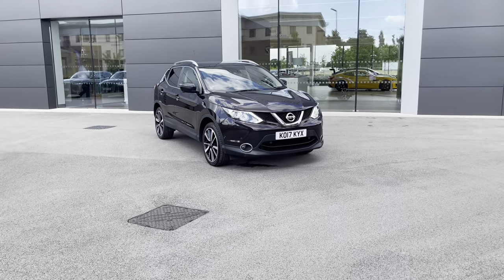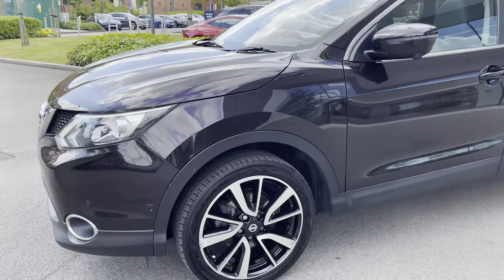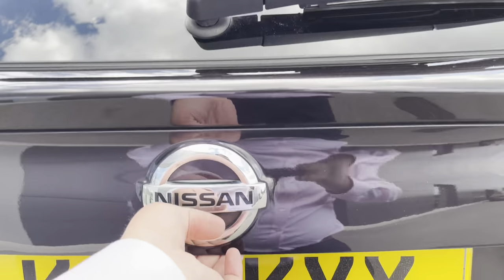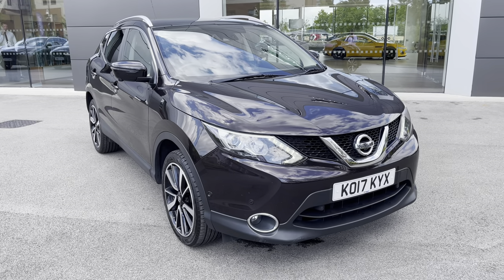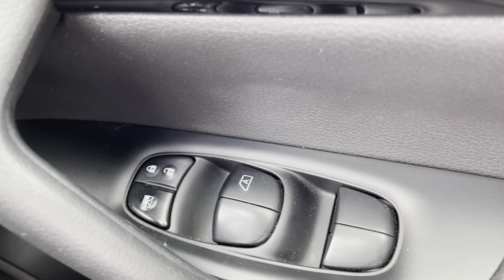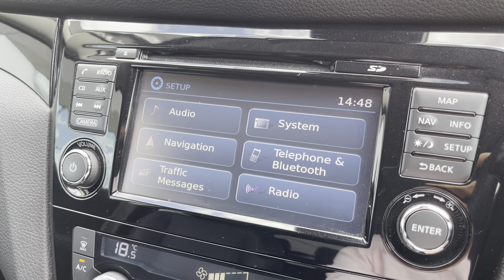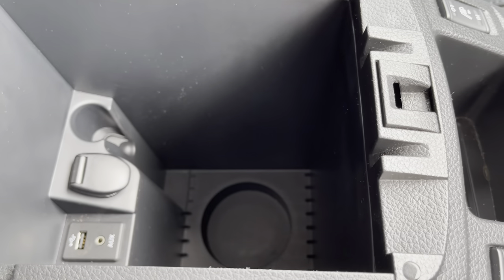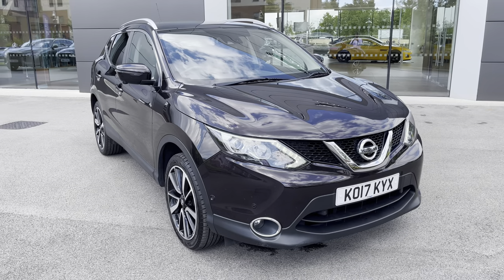Approved Used Nissan Qashqai Tekna 1.5dCi in Nightshade - KO17KYX - Motor Match Crewe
Check out this Approved Nissan Qashqai, now available for sale at Motor Match Crewe.

Used Nissan
Diesel
Manual
Nightshade Metallic
Optional Panoramic Glass Roof
Optional Graphite Leather
19" Diamond Cut Alloy Wheels
Automatic Headlights/Wipers with LED Daytime Running Lights
Heated Front Seats with Driver Electric Seat
2-Zone Climate Control
Privacy Glass
Keyless Entry/Start
7" Navigation Touchscreen
Leather-Wrapped Multifunction Steering Wheel
Heated/Electric/Folding Wing Mirrors
Front & Rear Parking Sensors
360 Area View Camera
Emergency Brake
Bluetooth